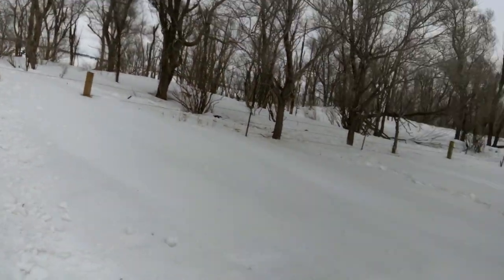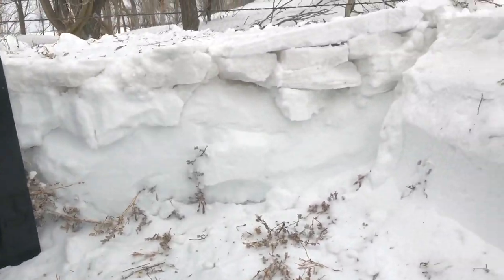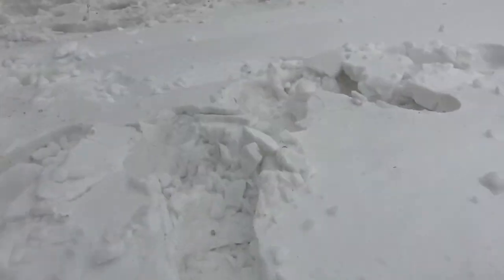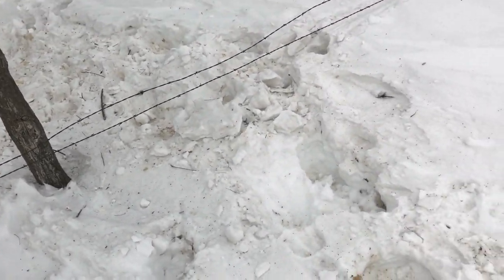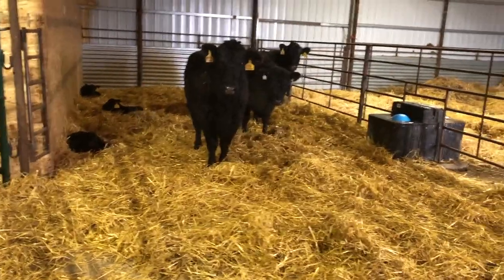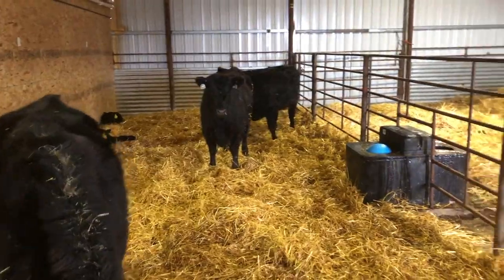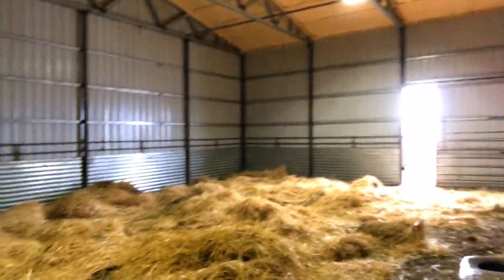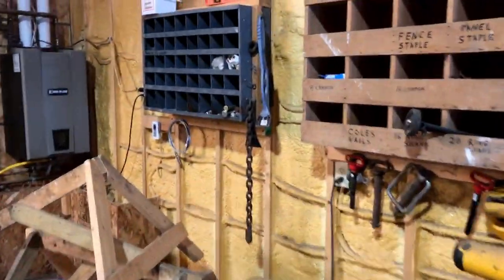New Calves / Snowblowing / Barn Tour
Calving season is is underway and the weather is still cold and snowy. Today, I was snow blowing to get rid of some snow that will make the field we calve in sloppy when it starts to get warmer out. I also give a tour of our calving barn which we build a few years ago. I also show some video of a couple of the new calves that were born a few days ago.

Barn Tour starts at minute 2:34.